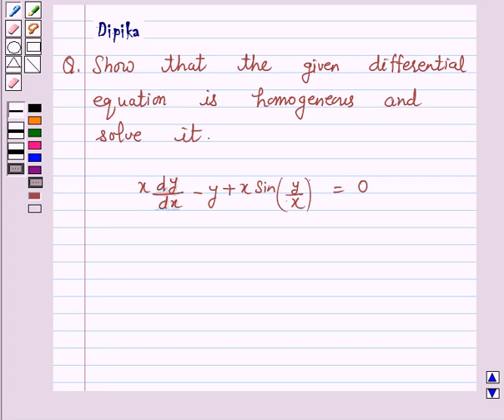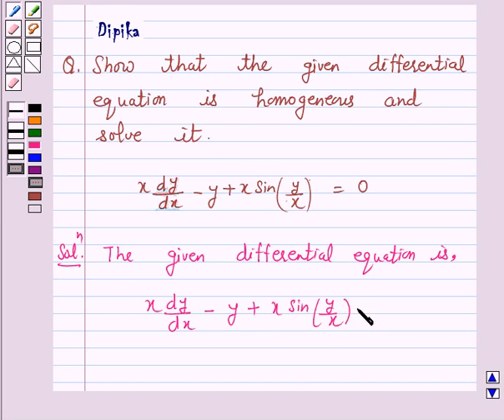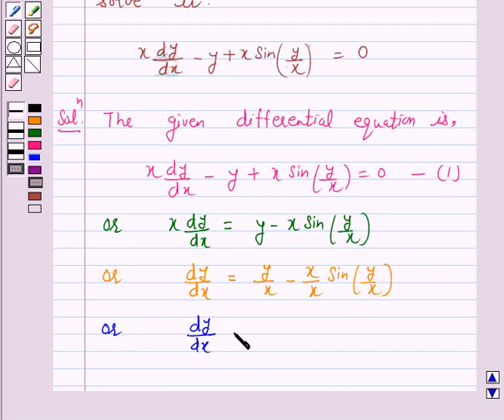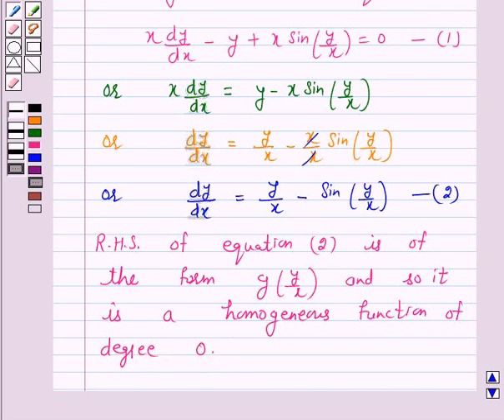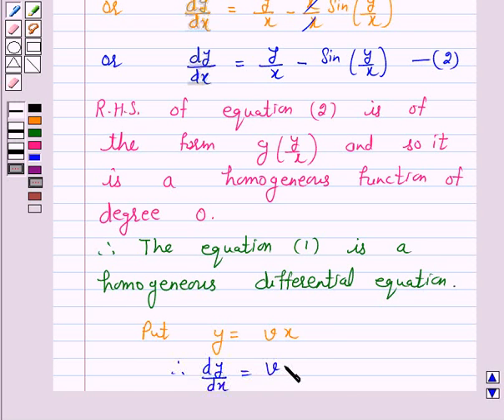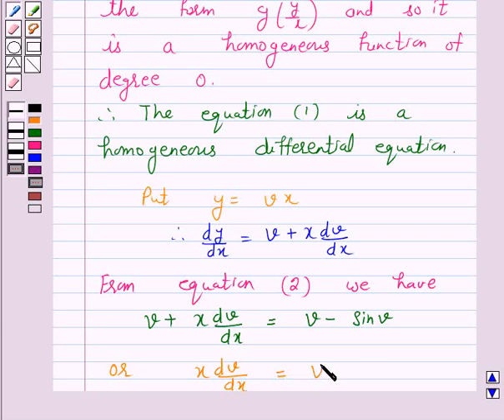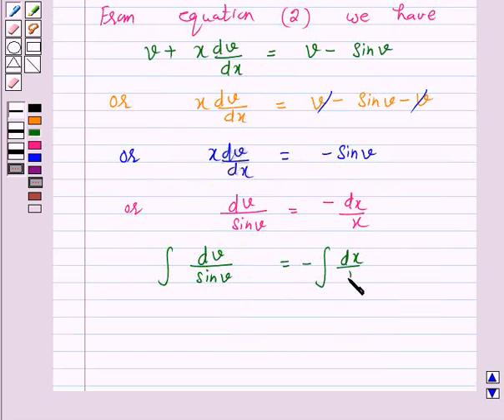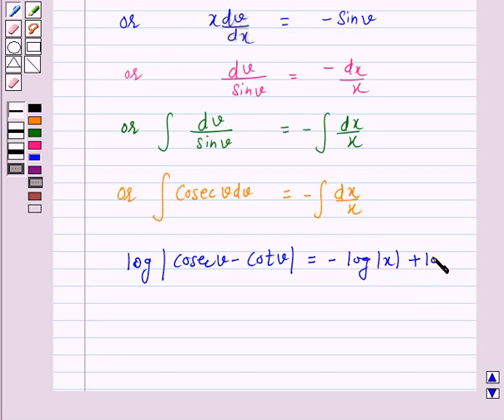Maths XII NCERT 2007 9 9 5 8